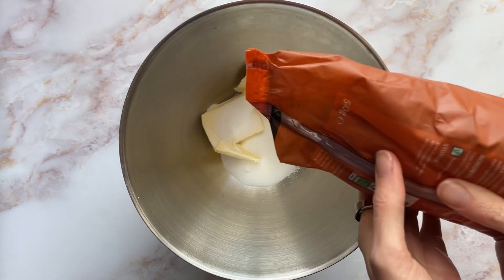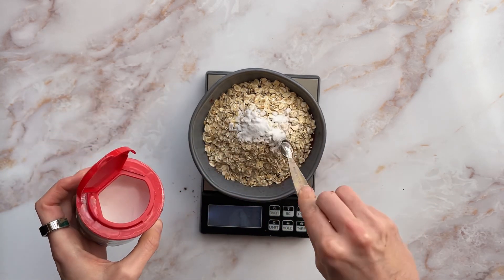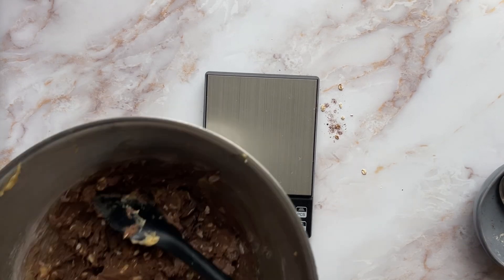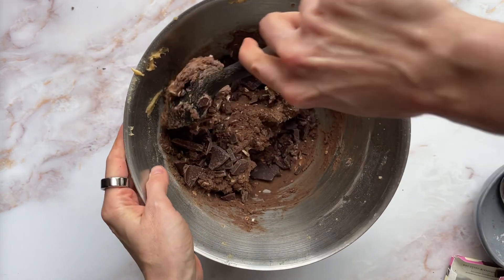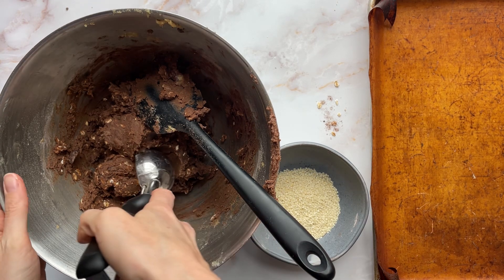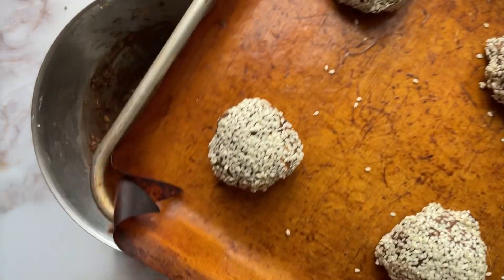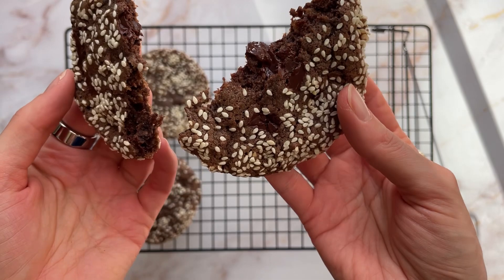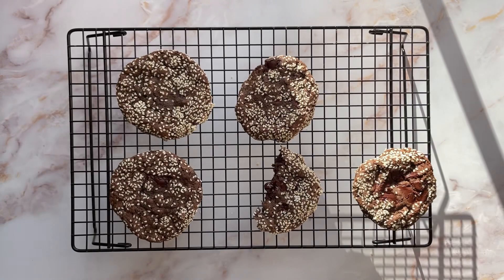Baking Buckwheat, Sesame and Chocolate Cookies by Benjamina Ebuehi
This week I’m baking buckwheat, sesame and chocolate cookies by Benjamina Ebuehi from her cookbook A Good Day to Bake.

It’s a delicious, chewy, dark cookie! Highly recommend. Let me know what you think! 🍪